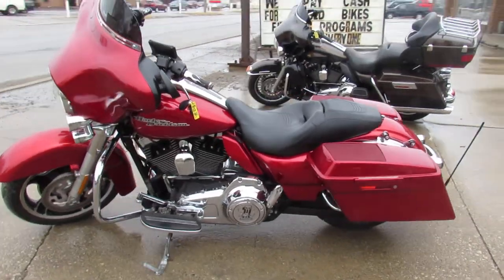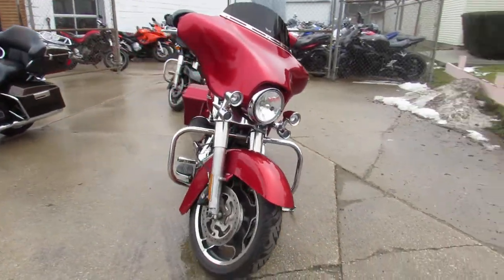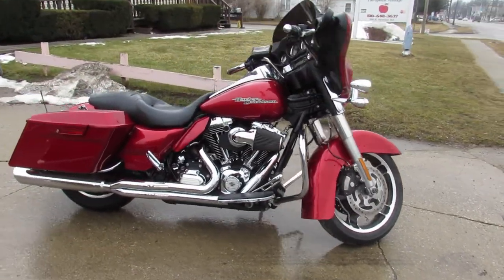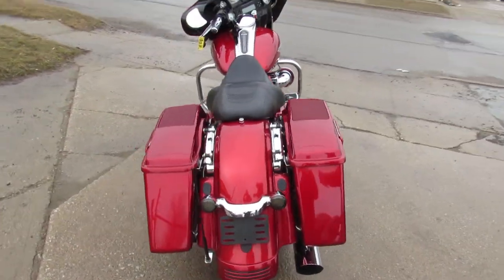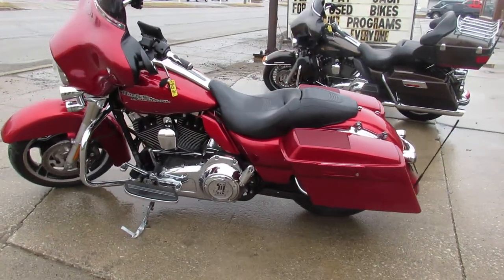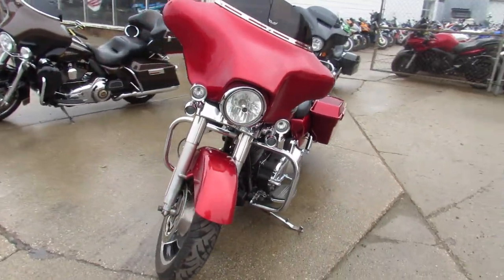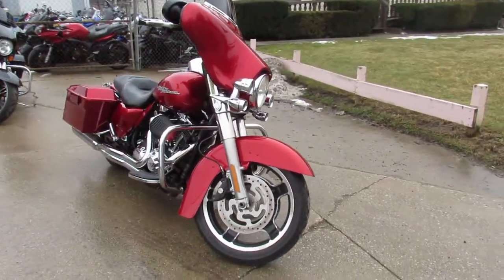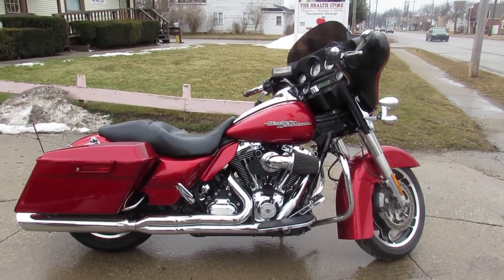2012 HARLEY FLHX FOR SALE IN MI U5556